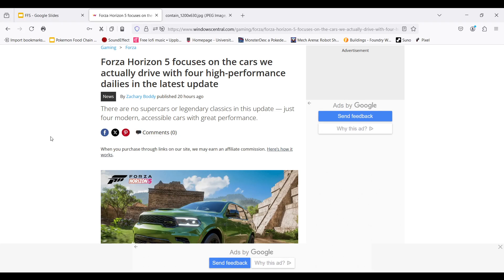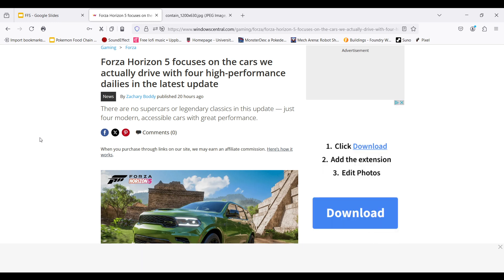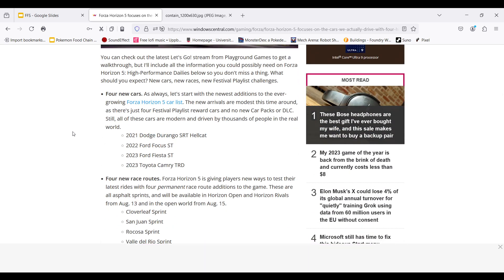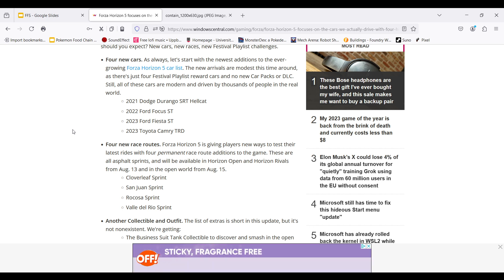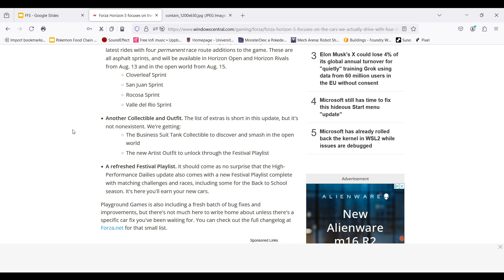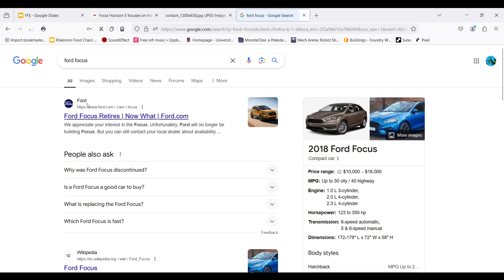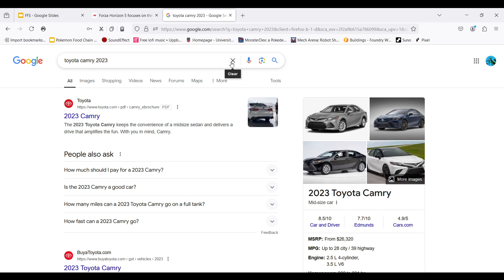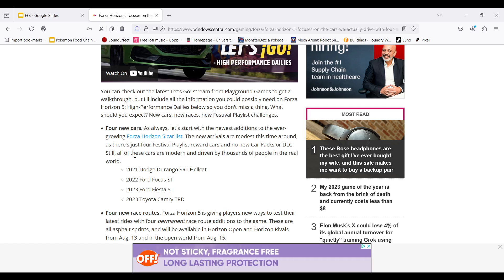Fora Horizons 5: New Cars, New Courses, and a New Playlist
Forza Horizons 5 has released a new set of cars, courses, and a new refreshed Festival playlist for its Aug 13th/15th update set.

The four new cars are everyday street cars that normal people can own, but can still dominate the street courses. Along with that are four new asphalt courses set in meadows, small towns, and a big city street course.